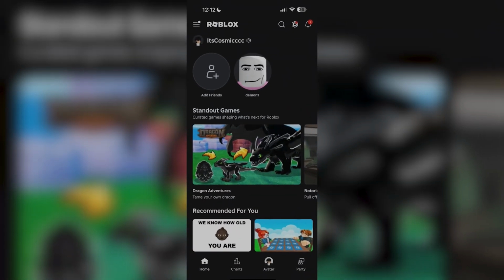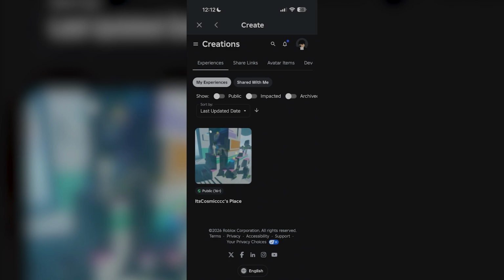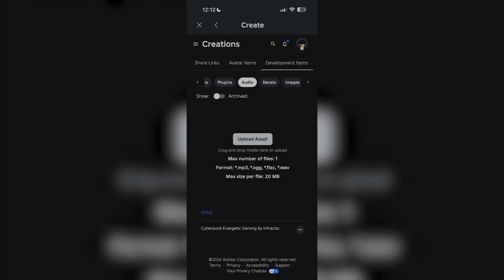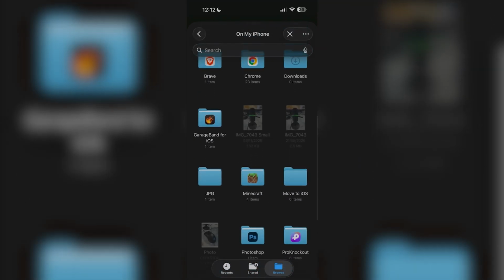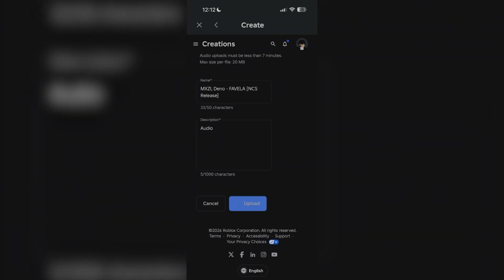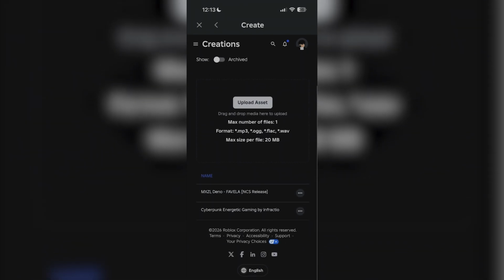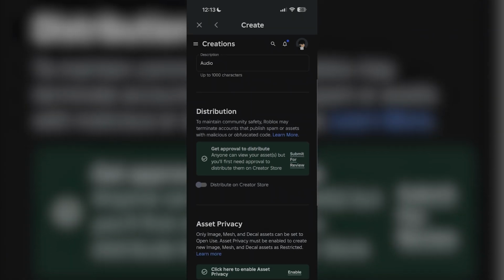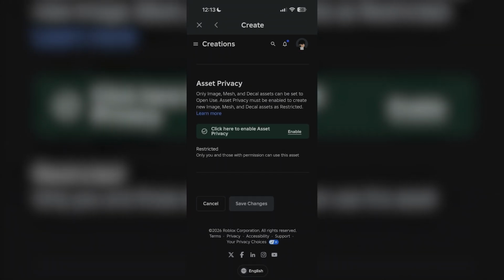How To Upload Audio To Roblox On Mobile - Step By Step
How To Upload Audio To Roblox On Mobile - Step By Step, Upload Audio To Roblox On Mobile - Step By Step